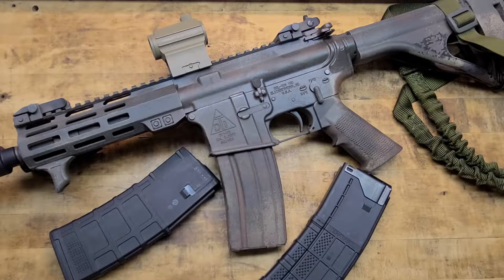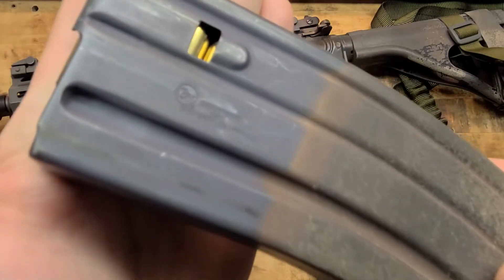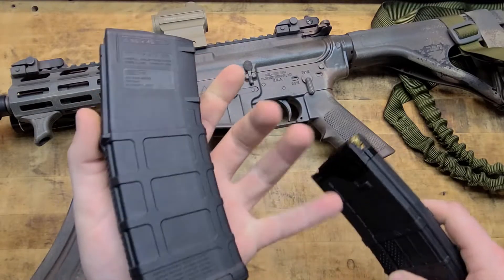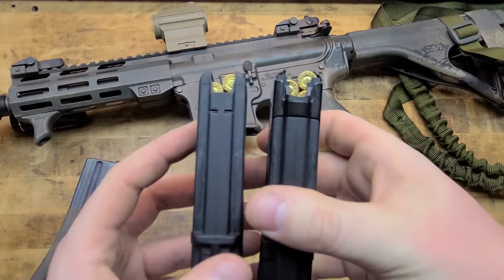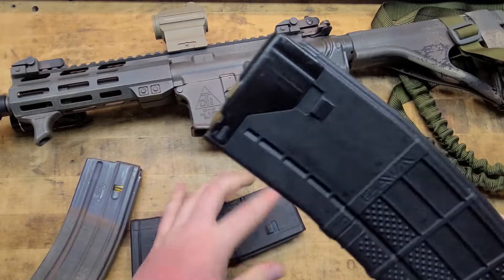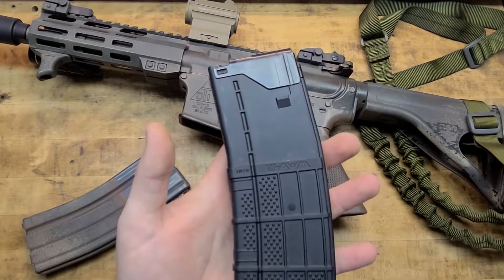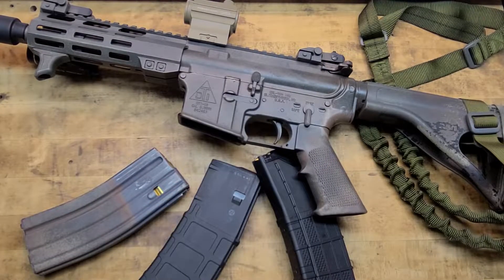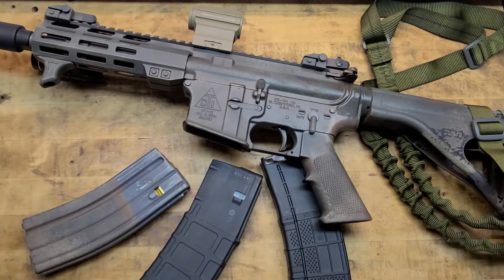LANCER MAGS...WHY ARE THEY BETTER?